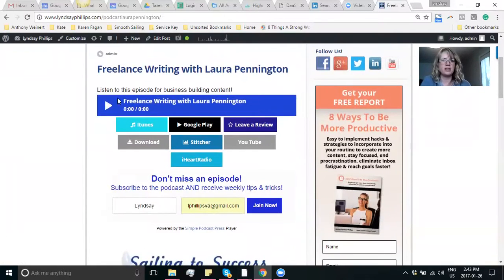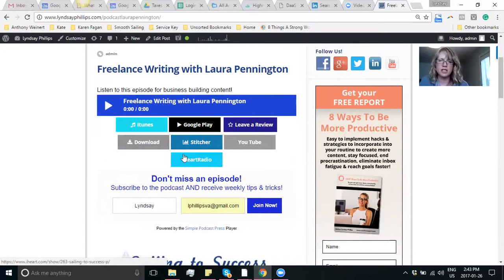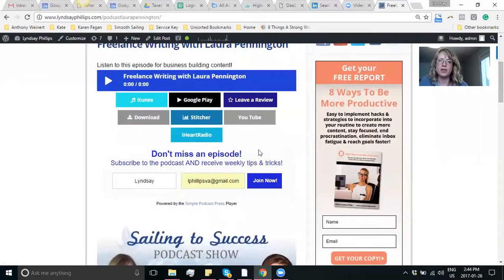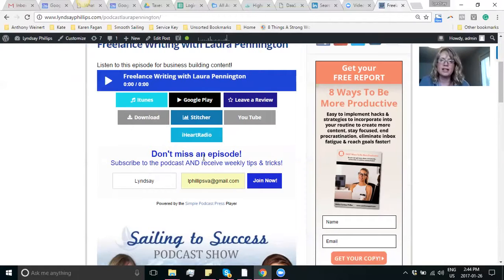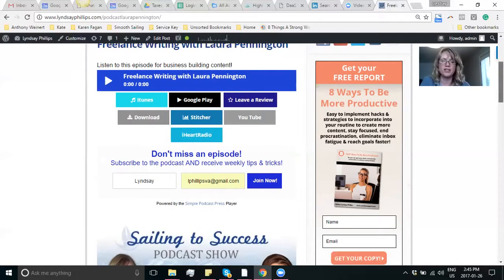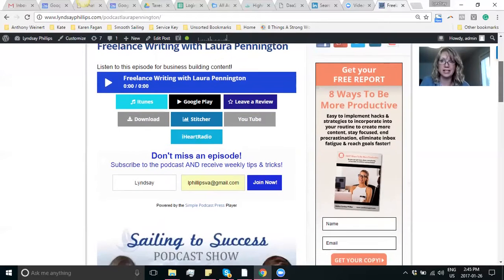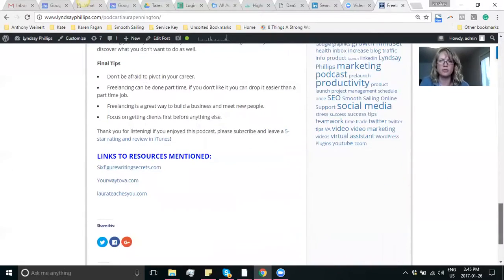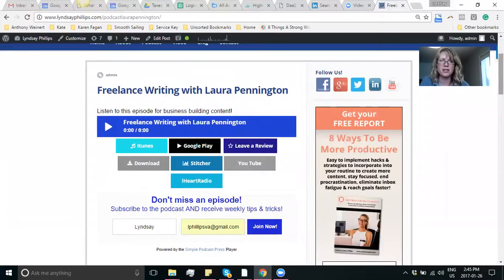Killer Podcast Plugin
Lyndsay shares her new favorite podcast plugin that has boosted downloads and the e-list of one of her clients. Find out what it is, how it works and how easy it is to setup!

Lyndsay Phillips is the CEO and Captain of Smooth Sailing Business Growth, your content marketing strategic partner. At Smooth Sailing Business Growth we plan, publish, optimize and promote your content through the web, social media and email so that you can have more leads, more clients with less stress and more freedom. Through our amazing team, we partner with entrepreneurs, coaches, authors, and speakers, who are seeking fast-paced business growth but have finally come to the realization that they can’t do it alone, do it all and do it well. By creating a content marketing plan, publishing videos, blogs, and podcasts and implementing from start to finish, our clients not only have consistent branding, multiply their online exposure, but are finally able to get out of the trenches and instead focus on client retention, business development, and revenue generation!

LISTEN TO THE PODCAST - Smooth Business Growth - 15 Minutes of Pure Marketing to Prove The Needle In Your Business - as Lyndsay interviews entrepreneurs around the globe to deliver you strategies, tips and tricks that you can implement right away!

GET YOUR SOCIAL MEDIA ROADMAP - Get this action template to be more consistent with your social media, with less overwhelm and more online exposure!
Helping entrepreneurs attract & acquire more customers faster with powerful content marketing.
Know where to start...
Know what to post each month...
Have a template for each week...

GET YOUR PODCAST PROMOTION GUIDE - 5 Easy Ways To Promote Your Podcast In Under 40 Minutes
Easy to implement strategies - and no you don't have to be a techie wizard to do them!
Proven tips that have increased downloads and exposure for myself and clients.
Boost your SEO and website traffic when done consistently.
Multiply your reach and exposure to convert more listeners.

Follow on Instagram @smoothbusinessgrowth
Follow on Twitter @smoothsailingbg